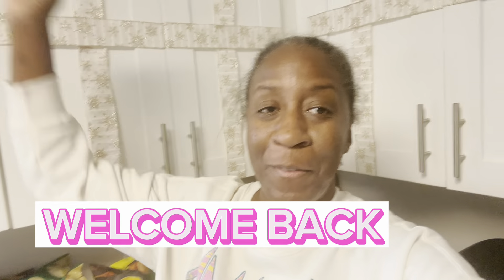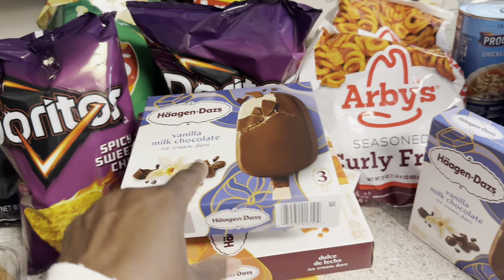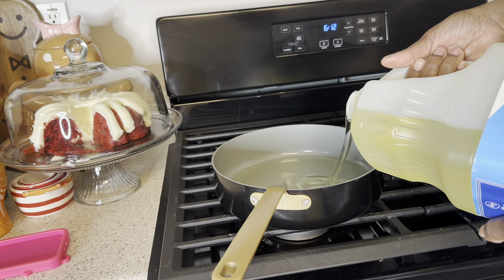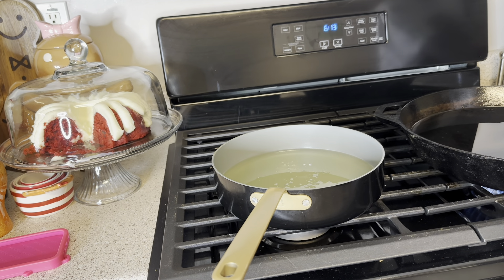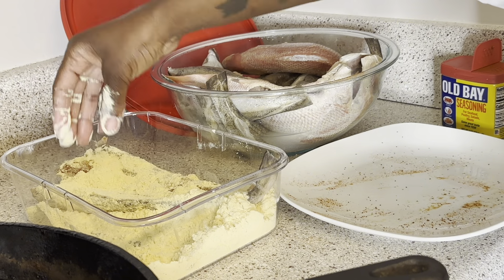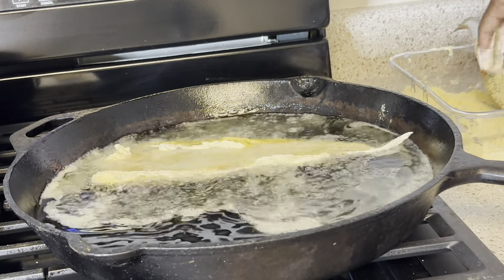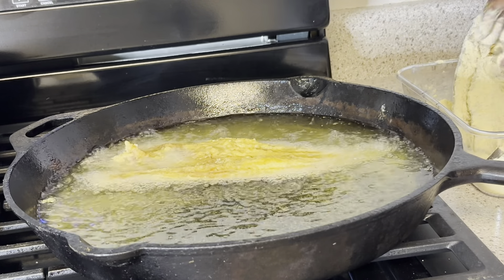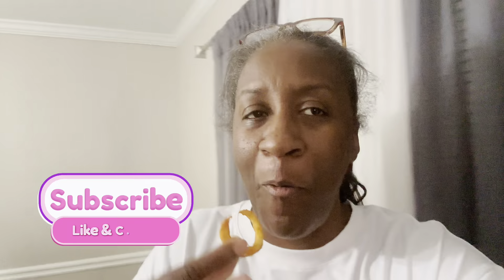VLOGMAS DAY 5/ COOK DINNER WITH ME!!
Cook dinner for the family with me